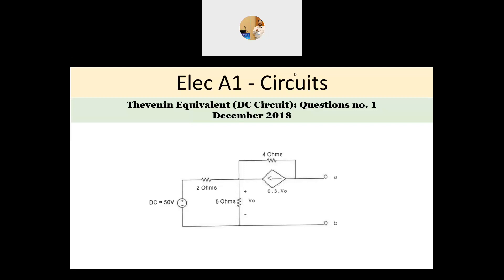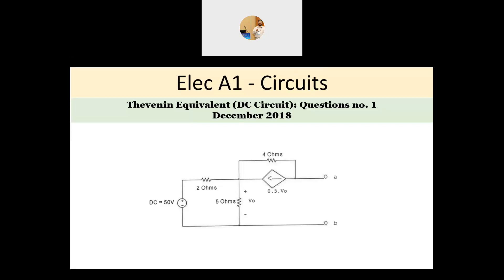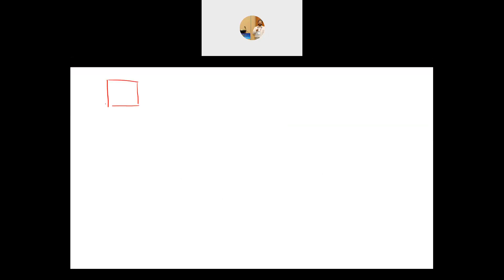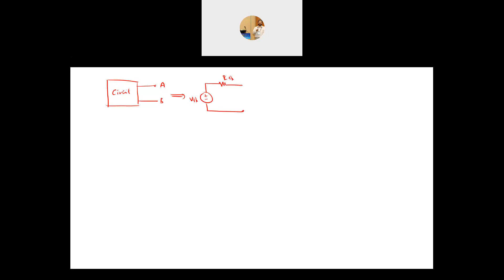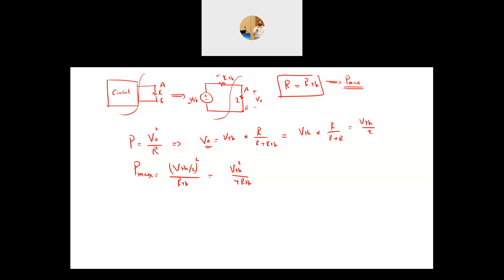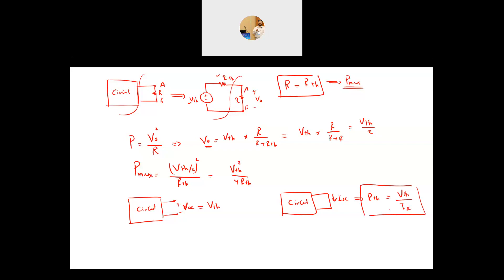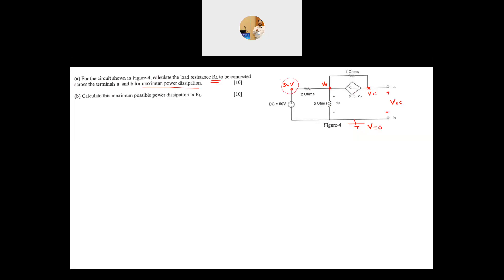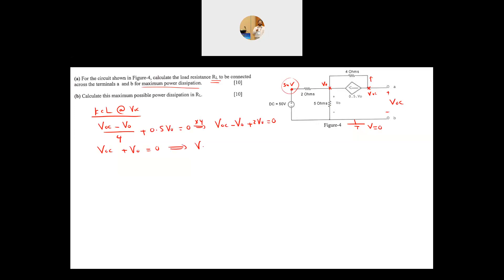PEO solved examples (ELEC A1): Thevenin Equivalent Question no. 1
One question from PEO ELEC A1 December 2018 exam. The question about finding the Thevenin equivalent of a DC circuit and then calculate the maximum power transfer.